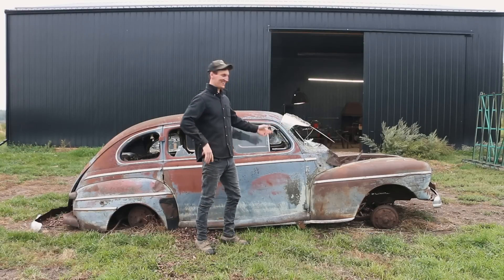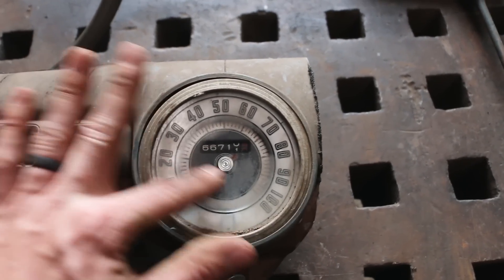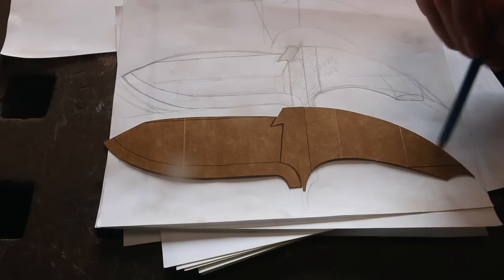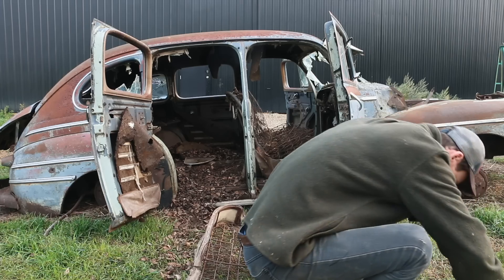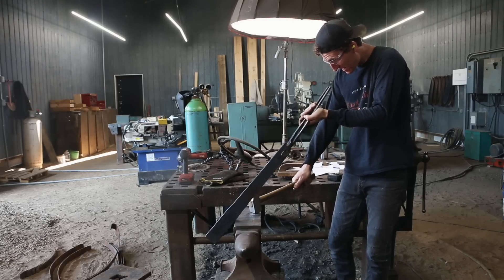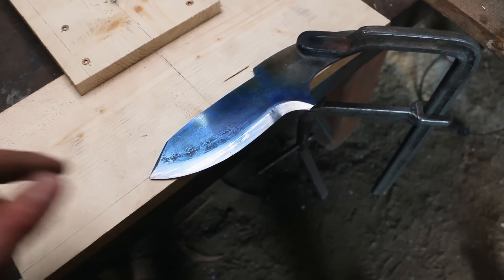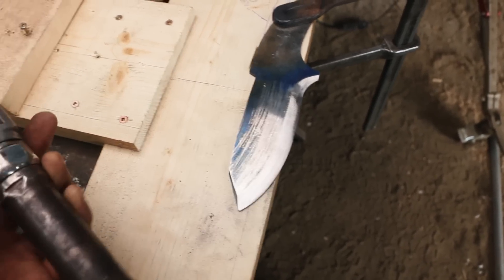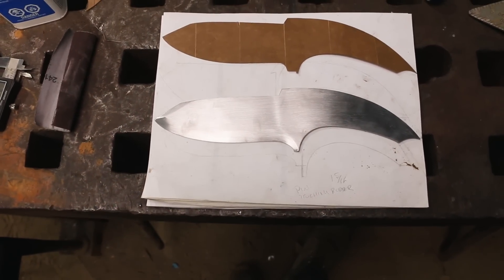Using the parts from this 1947 car to make a knife.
Taking on the challenge of forging and making a knife out of the parts of this old 1947 Monarch car.